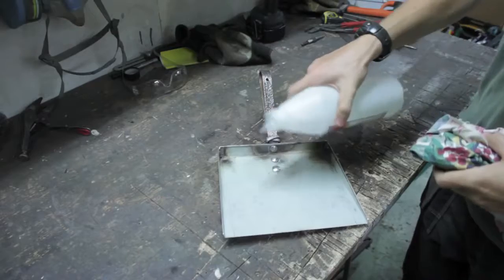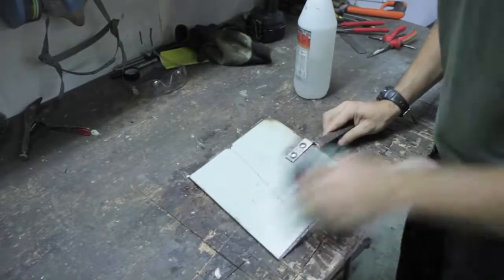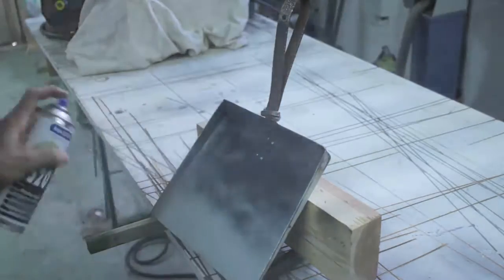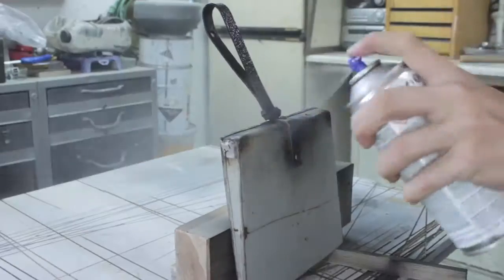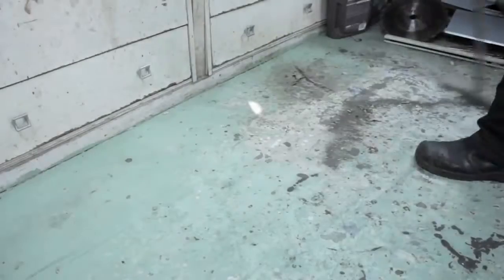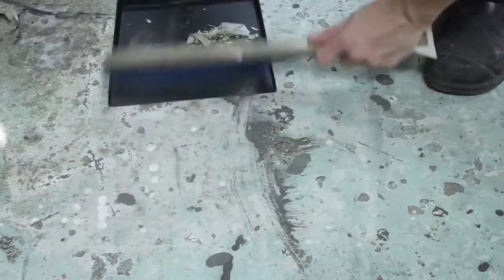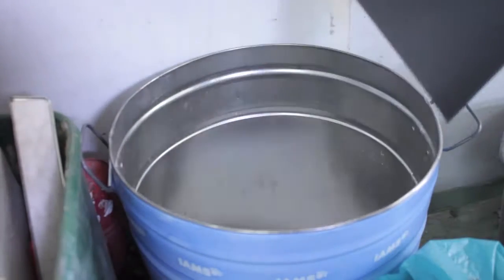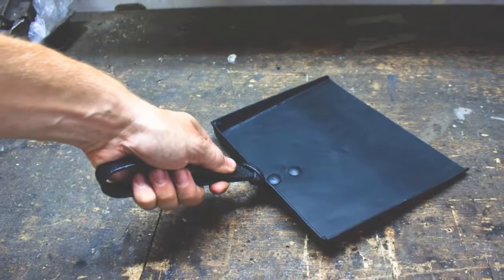Simple Making a Dustpan from Scrap